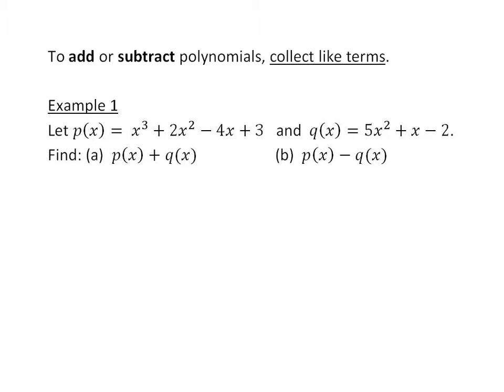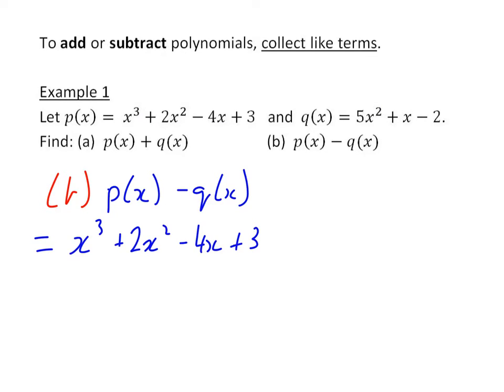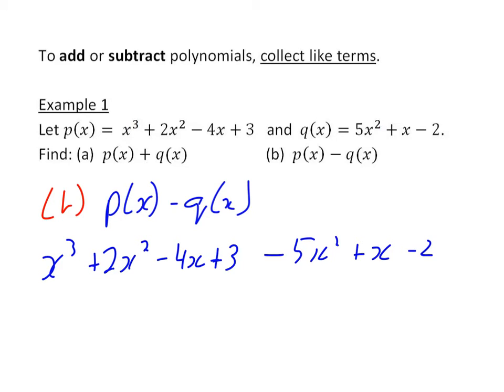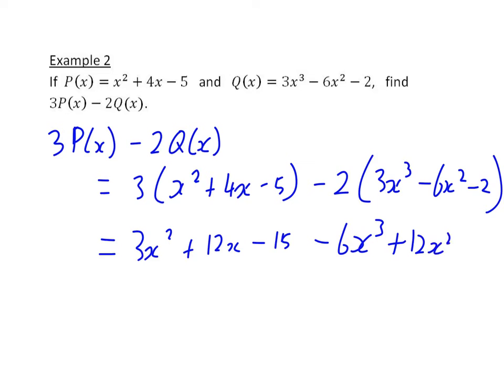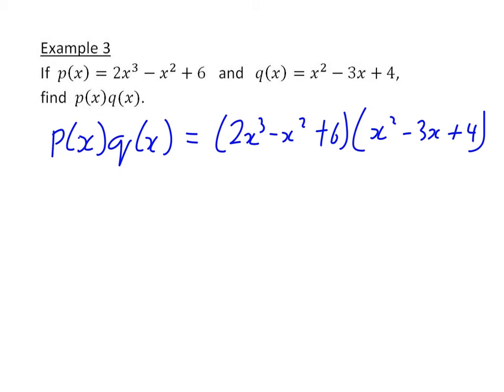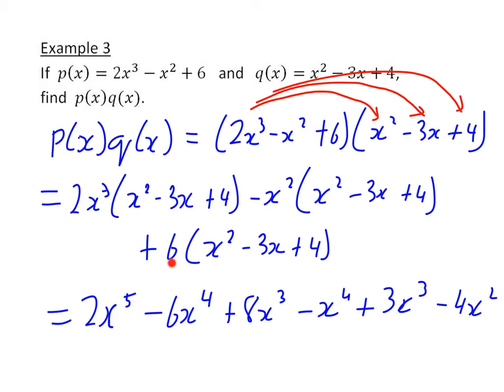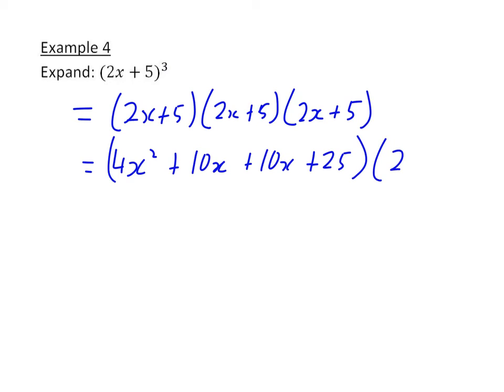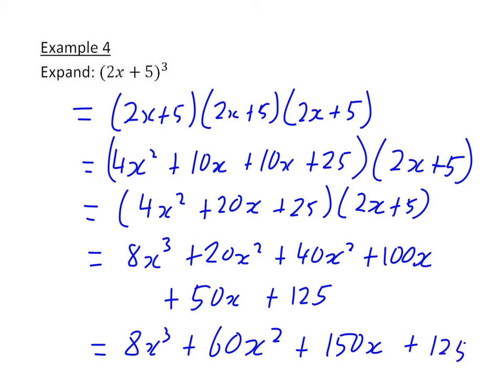Task 2 Adding, Subtracting and Multiplying Polynomials